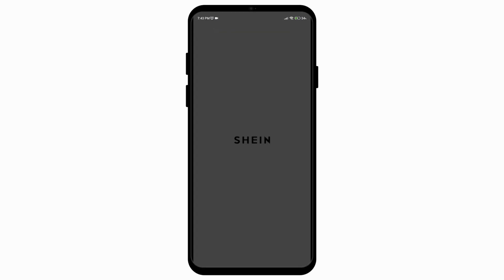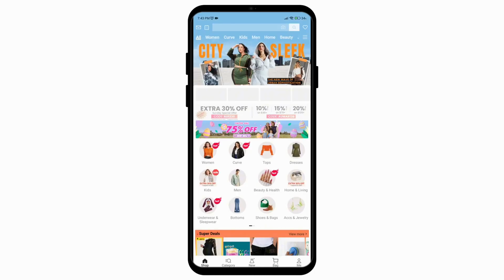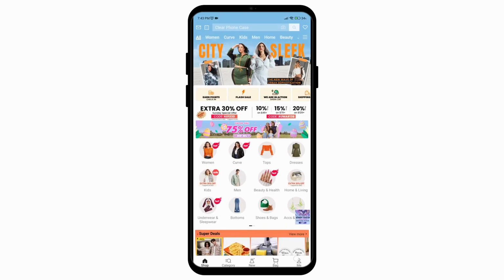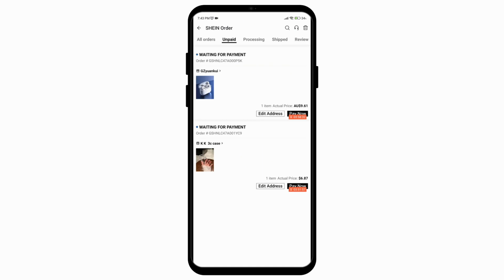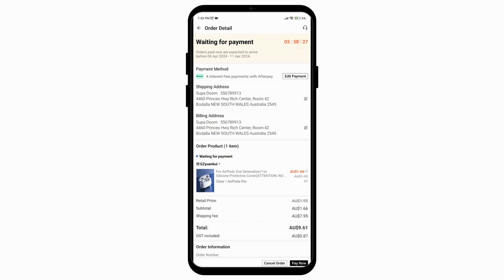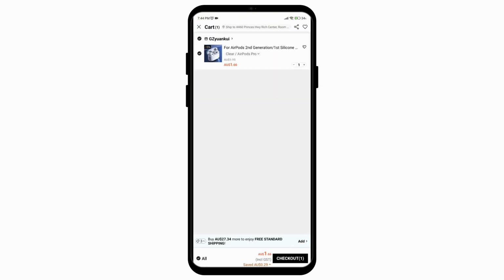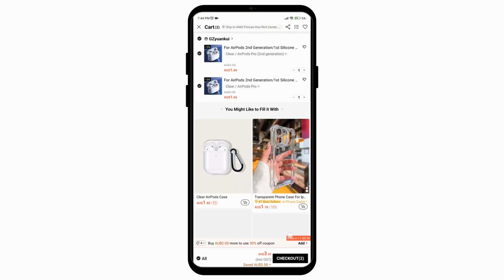How to Change Product Size After Order on Shein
"Welcome to QuickFix Master, where swift solutions meet your tech queries! Today's episode dives into 'How to Change Product Size After Order on Shein.' Join us as we navigate the steps to adjust your order effortlessly.

Timestamps:
0:00 - Introduction
0:10 - Step-by-Step Guide to Changing Size on Shein Order

FAQs:
- How do I change the size of a product after ordering on Shein?
- What are the steps to modify an order size on Shein?
- Is it possible to adjust the size of an item after purchase on Shein?
- How to effectively manage size changes in Shein orders?

Patience is key in both resolving issues and achieving a perfect fit! Follow these simple steps for a hassle-free experience.